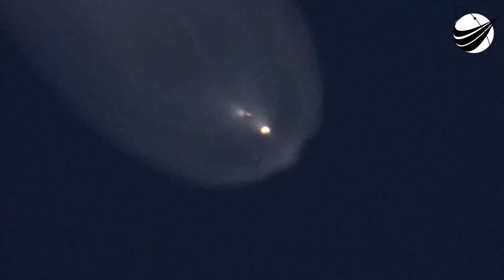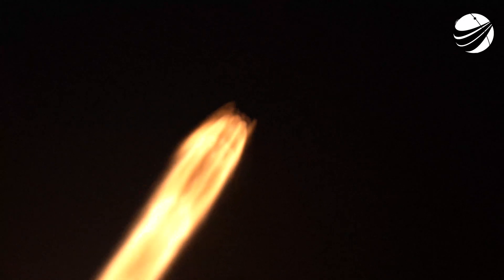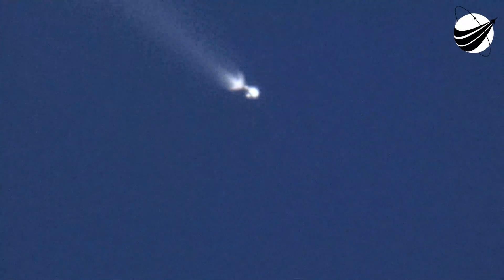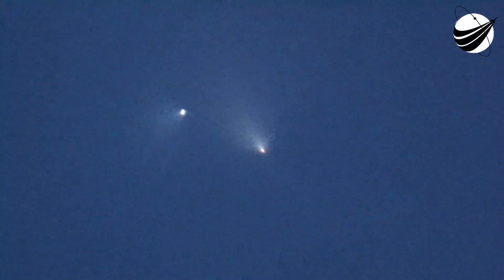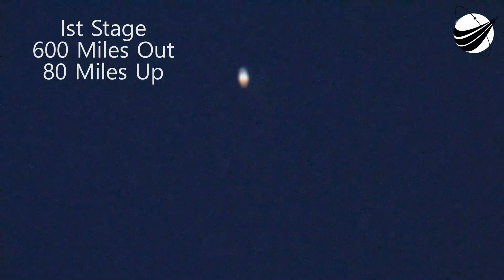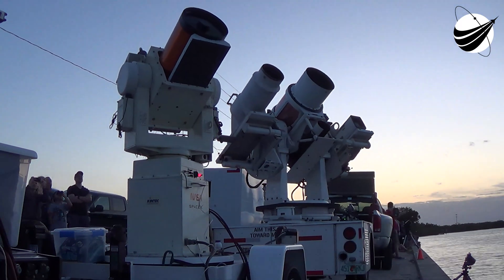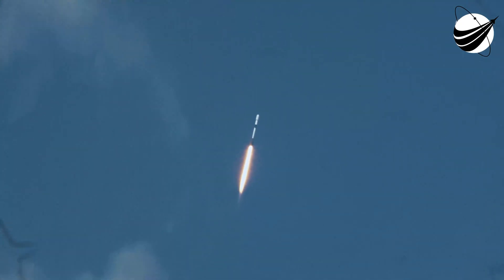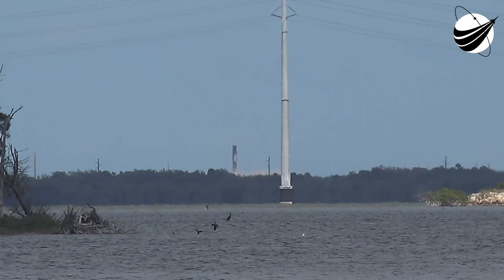SpaceX - March 2023 - Tracker Shots - SES-OneWeb-CRS27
Floridas Space Coast is an awesome place to be "In the Winter"! Ed Geiger had both of his trackers with Pete Carstens operating the 14in Kentec mount. Check out Pete's YouTube channel MaxQProductions. We know the video was long. Just had to put in the Dolphin for all of our fans living in Winter weather. We are a US disabled veteran run, non-profit video production company whose mission is to bring other disabled US Veterans to witness a launch, experience US Space History and become part of our report. Our nonprofit 501(c)(3) is 100% tax deductible, just go to our webpage and find our Donate button. You can help change the life of a US Veteran.